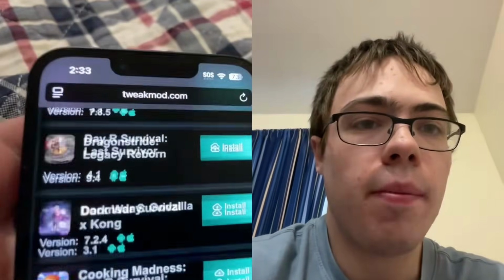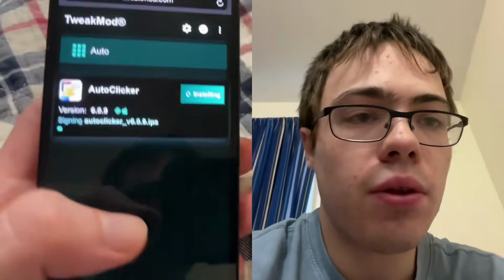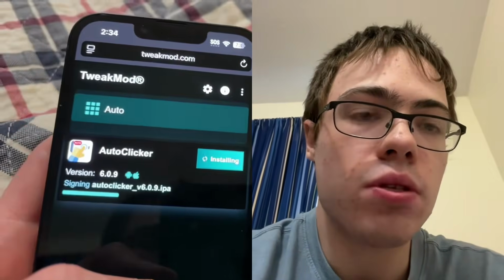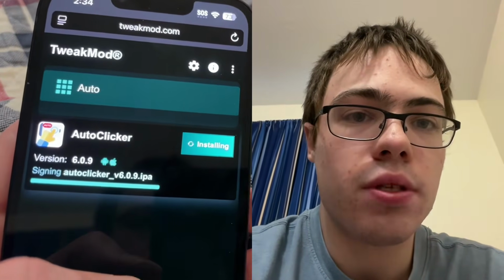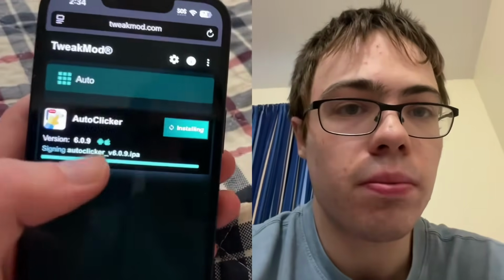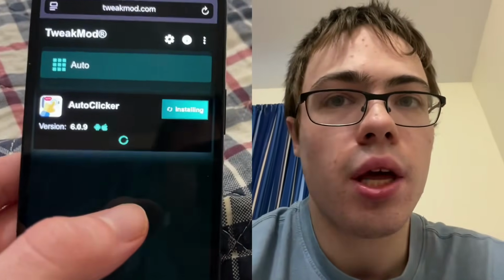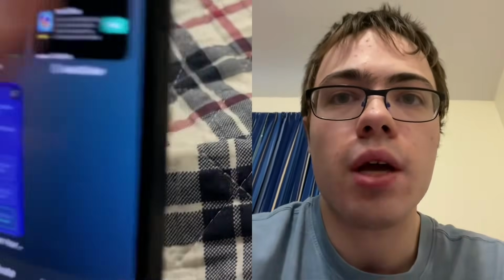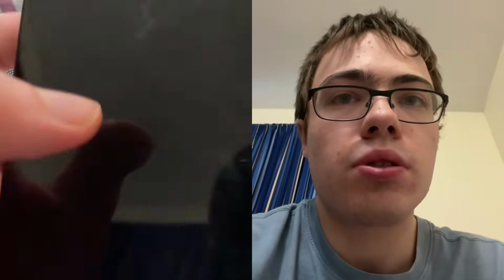Auto Clicker for iOS Tutorial 2026 – FREE Download (EASY TUTORIAL)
Whatsup fam, in this video I will show you exactly how to get the best auto clicker for iOS in 2026 and exactly what to do step by step to set it up on your iPhone or iPad for free. This auto clicker iOS tutorial explains the full process from start to finish, showing how the auto tapper works, how to install and configure it correctly, and how to use it for games, apps, and repetitive tasks without guessing. I break down the iOS setup, explain the settings you need to enable, and show how to make sure the auto clicker runs smoothly on your device. If you’re searching for the best auto clicker for iOS 2026, a free auto clicker for iPhone and iPad, or a working iOS auto tapper method, this video shows exactly how to do it clearly and directly.